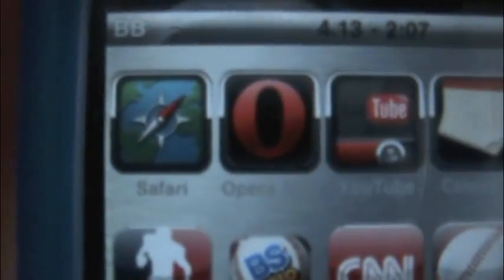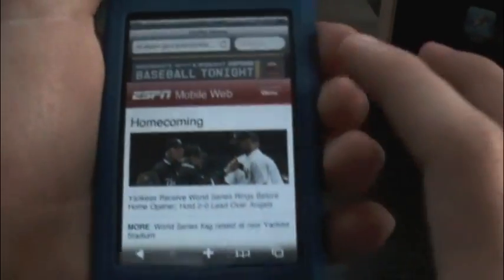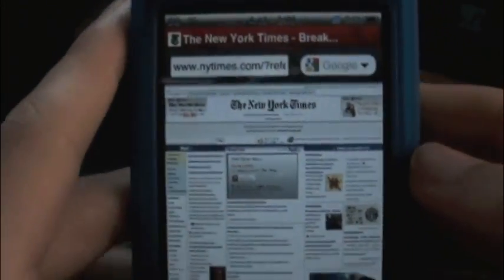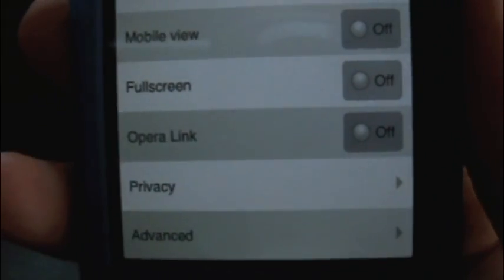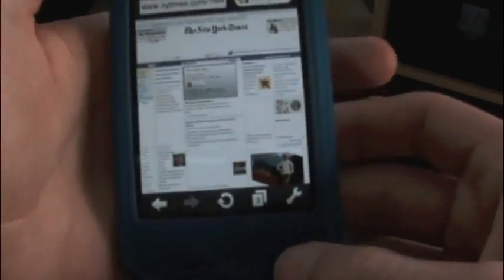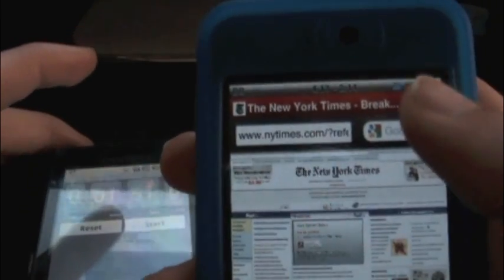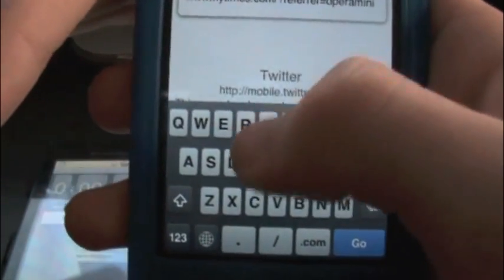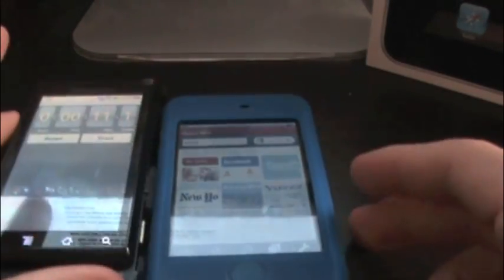Opera Mini vs. Mobile Safari & Speed Test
Here is a comparison between the iPhone's Mobile Safari browser and the new Opera Mini browser available in the App Store.